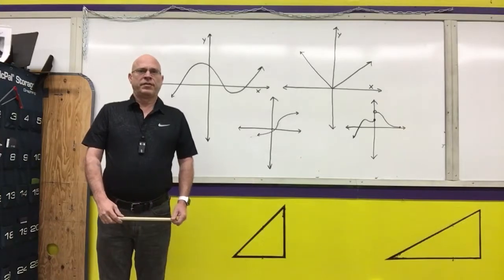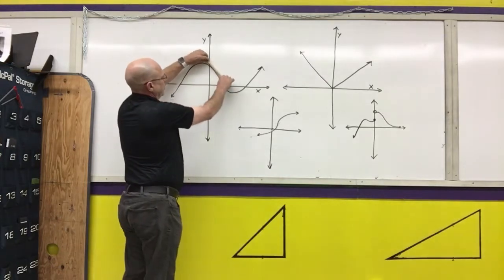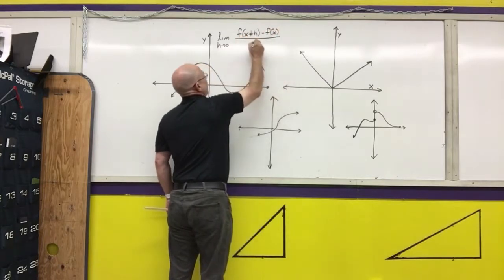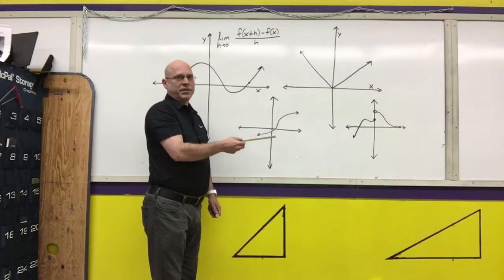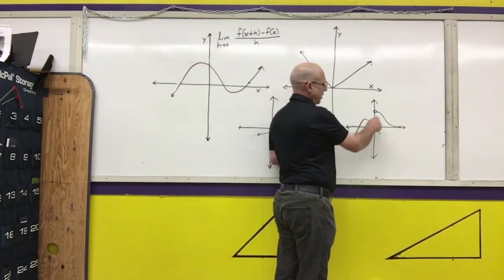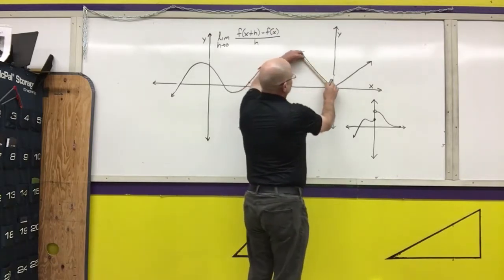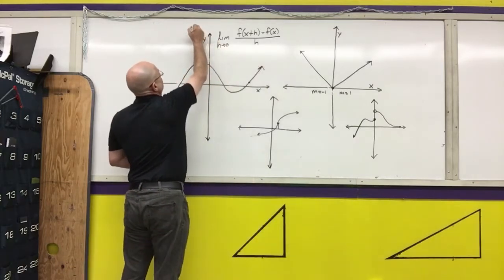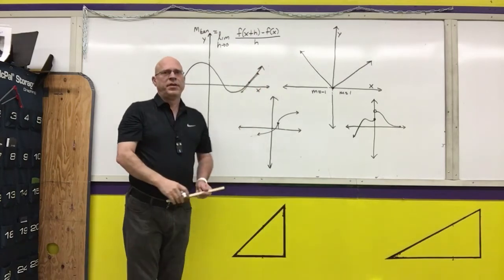M251-03-01B Derivative as a Slope of Tangent Line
Section 3.1 Part B